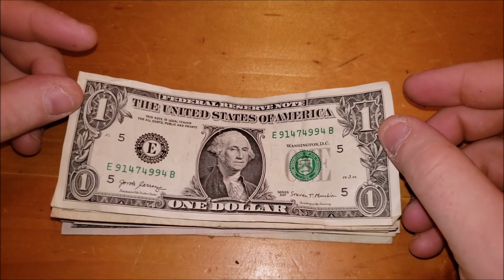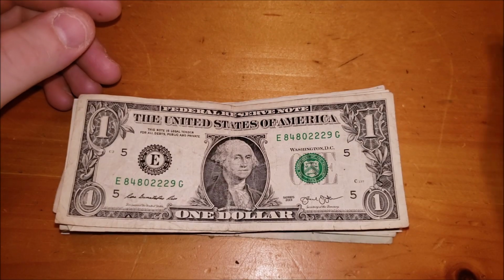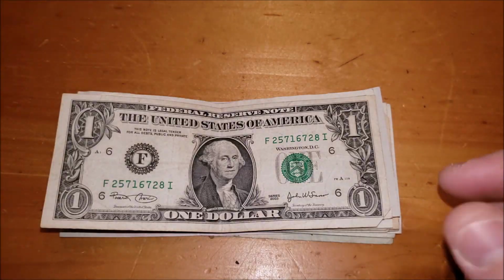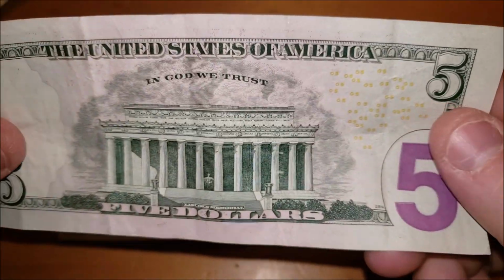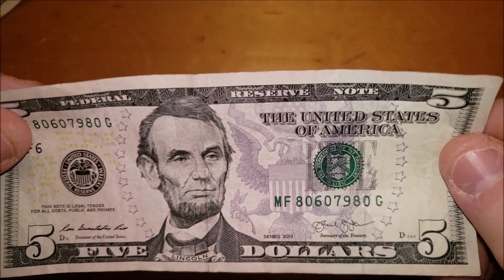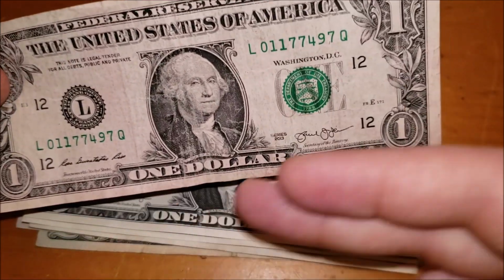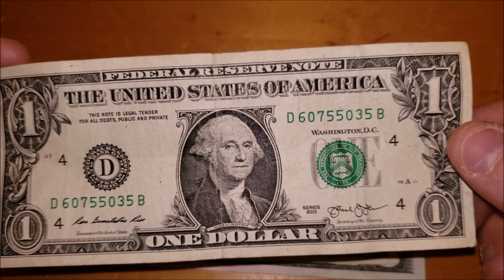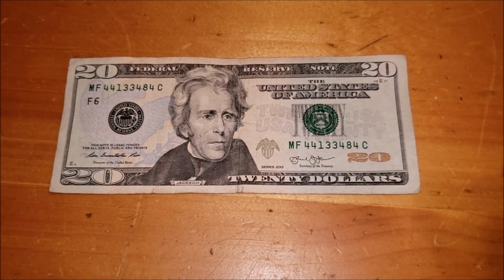INK SPOT and PARTIAL ERRORS Bill Searching for Rare Banknotes